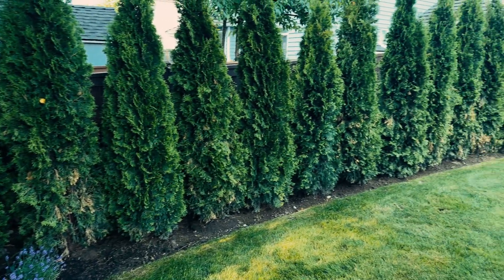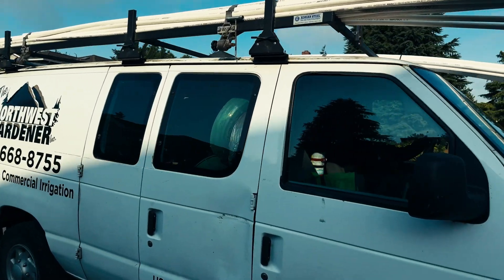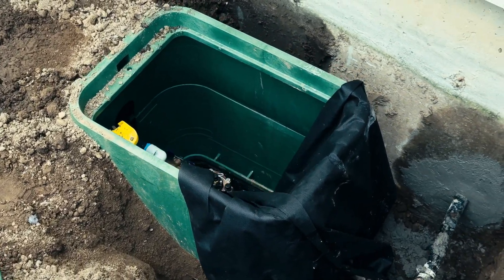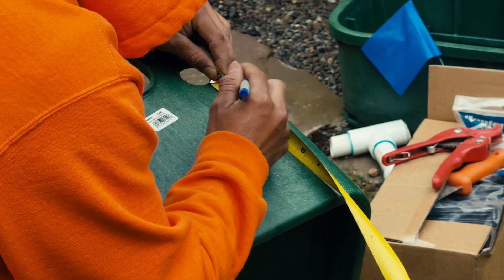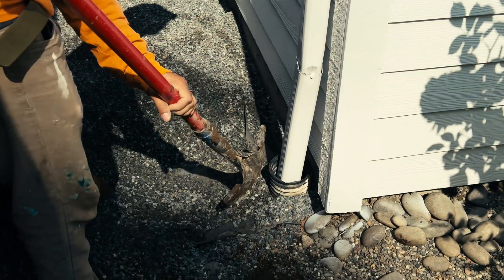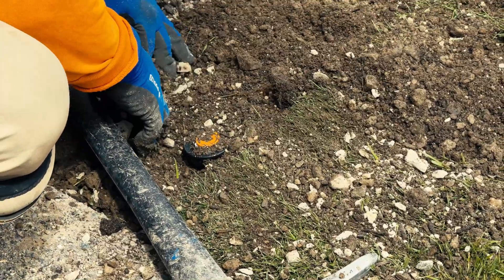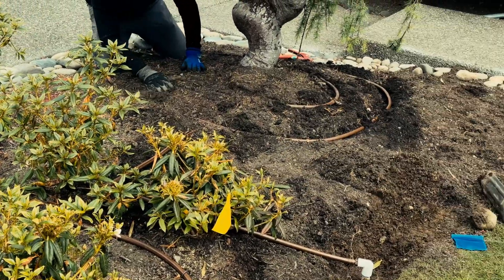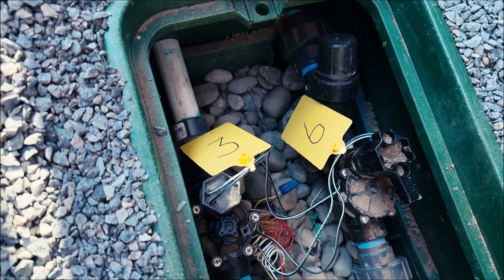Irrigation: Complete Residential Install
In this video, we walk you through a full residential irrigation system installation — from utility locates and trenching to drip line setup and smart controller programming. Whether you're a homeowner curious about how irrigation works or a property manager looking for professional results, this behind-the-scenes look shows exactly how we build efficient, durable, and future-ready systems.

🌱 What We Cover:

Calling 811 and understanding utility locate markings
Calculating PSI & GPM to design proper zones
Using MP Rotator nozzles, drip line, and custom heads for each area
Trenching, laying Schedule 40 and Class 200 PVC
Installing Rainbird ESP-ME3 smart controller with Wi-Fi
Flagging and flushing all zones for clean operation
Restoring the lawn with same-day sod replacement
Valve box access, unions, shutoff valves & winterization
Built-in expansion and easy maintenance features
📍 Location: Snohomish, WA

💧 Serving:
Seattle • Bellevue • Everett • Puget Sound Area

🔧 Equipment & Brands Used:
Rainbird • Hunter • Netafim • Milwaukee • Dewalt • Bobcat